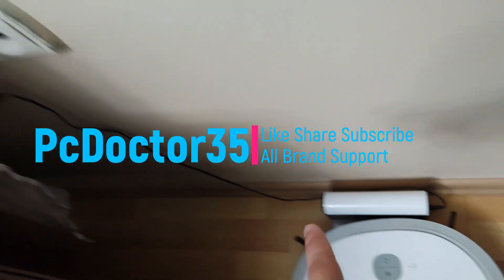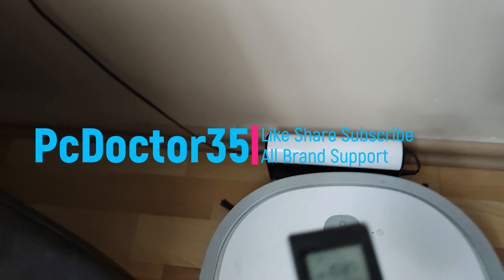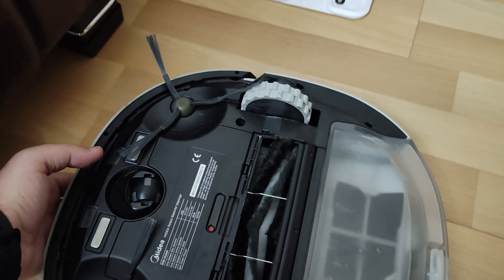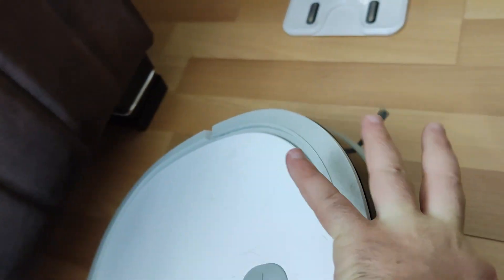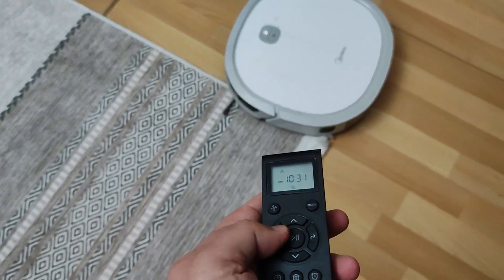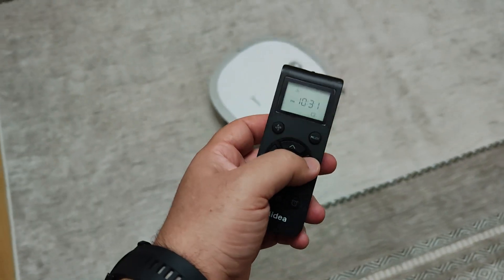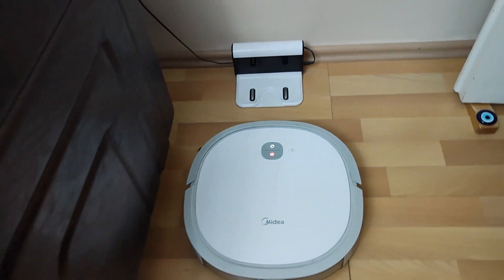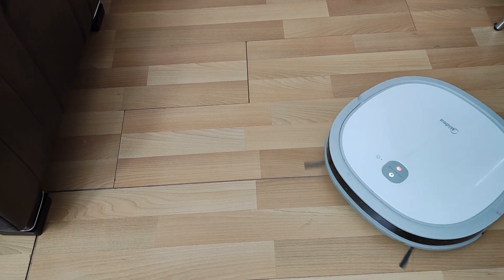Robot Vacuum Cleaner Won't Turn On and Charge, Repair Solution Steps Xioami Midea Roborox Fakir All